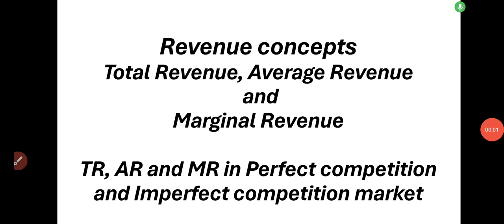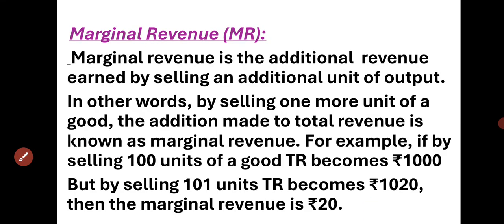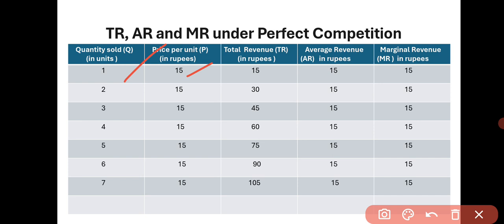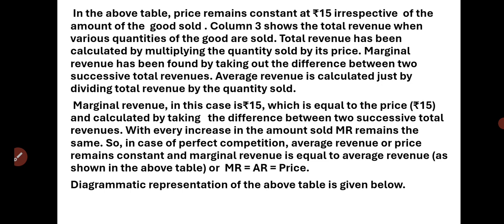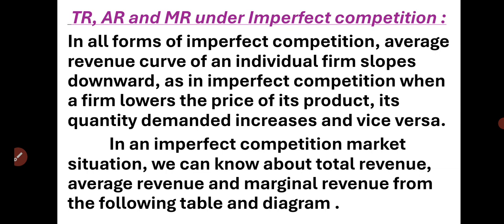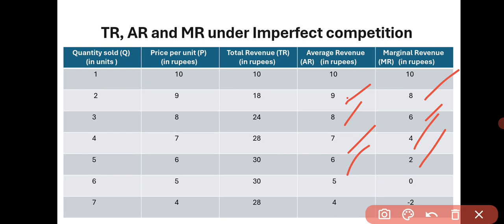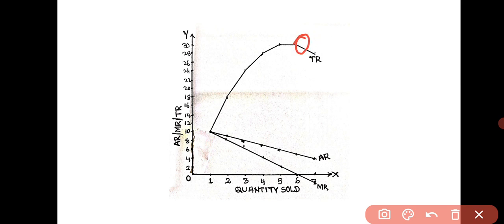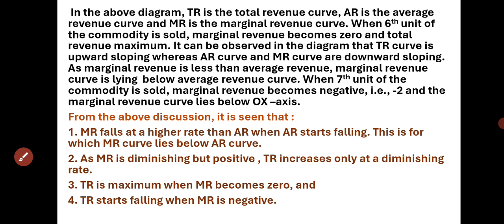TOTAL REVENUE(TR), AVERAGE REVENUE (AR) and MARGINAL REVENUE (MR)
Production : TR, AR and MR : Meaning and their trend in Perfect Competition and Imperfect Competition market (for students of Arts, Science and Commerce having Economics as their subject)